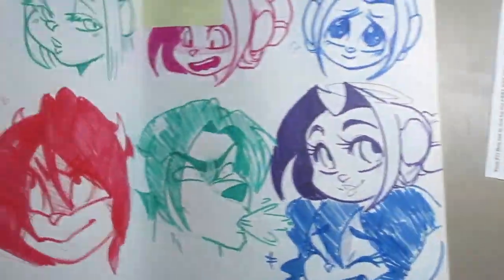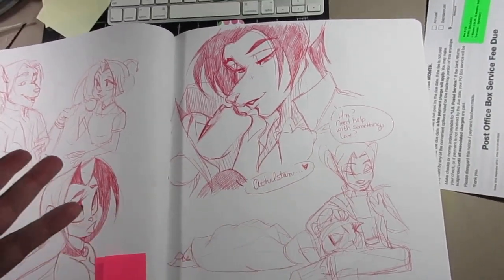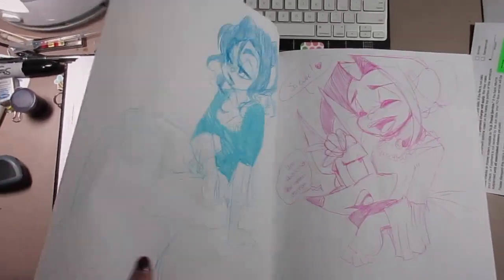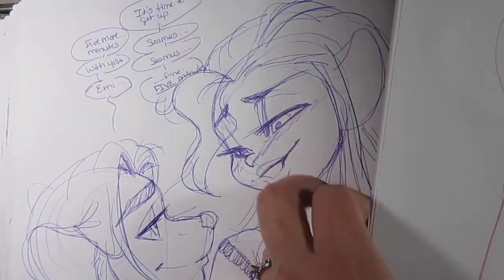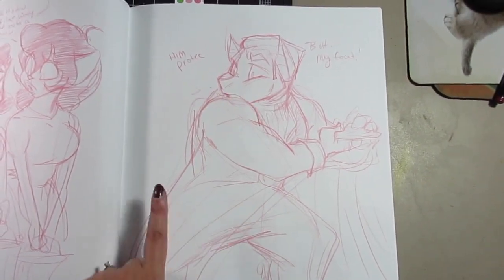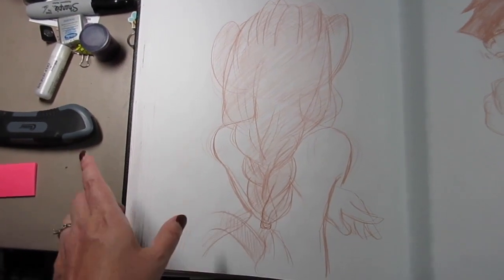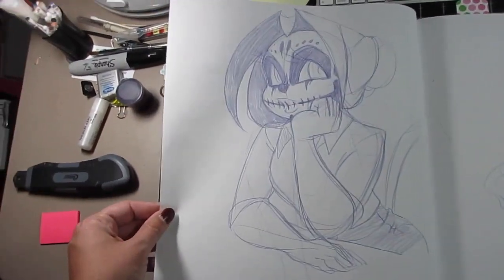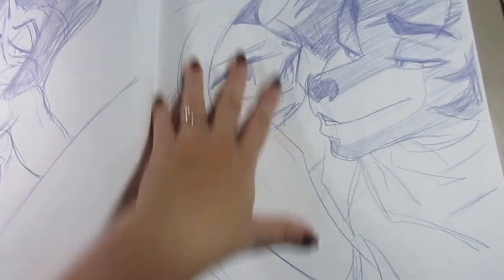Sketchbook Slam Challenge Week 2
Art Alternatives Very Big Sketchbook (It’s the same as the Very Big Sketchbook but about 9 dollars cheaper. Its the one I am using)

MY STUFF:

Amazon Wish List for Art